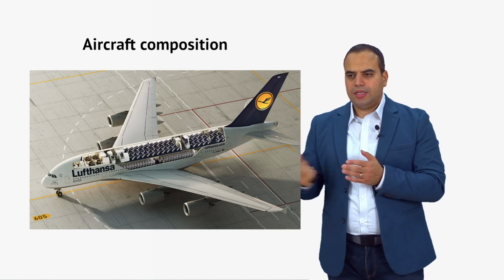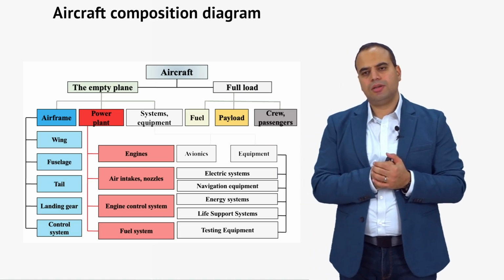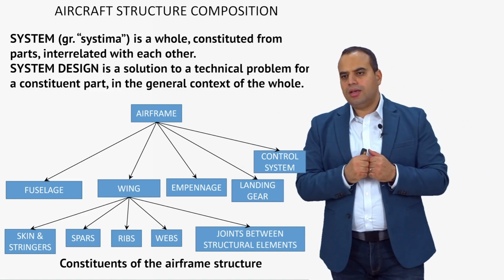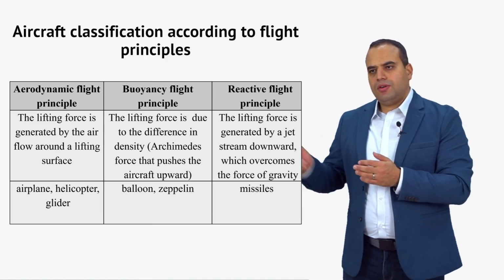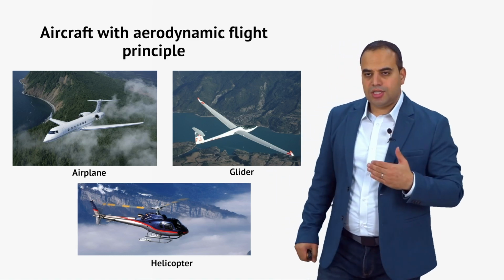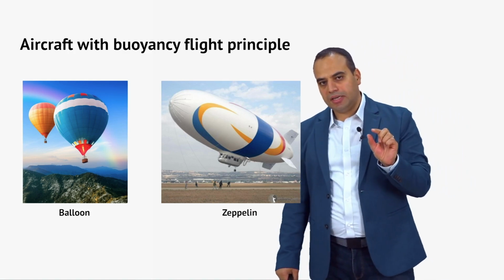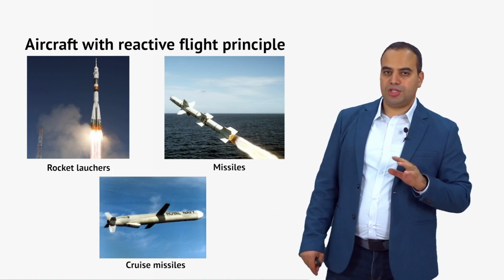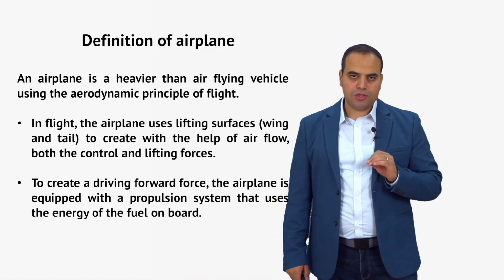INTRODUCTION TO AERONAUTICAL AND AEROSAPCE LECTURE 1 part 4